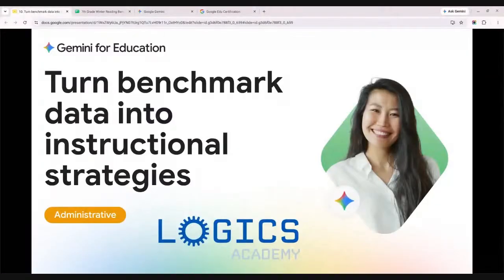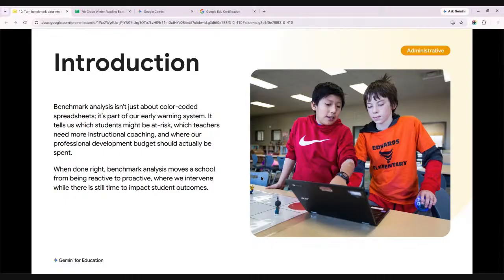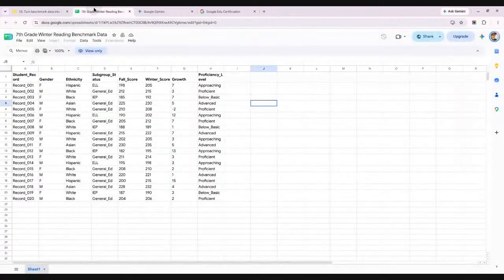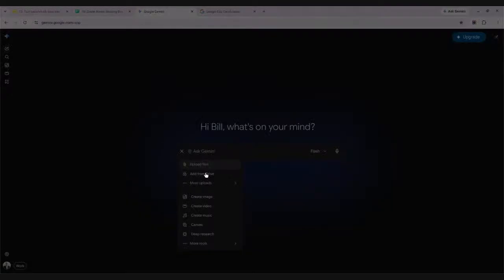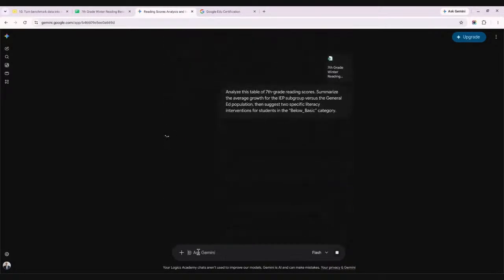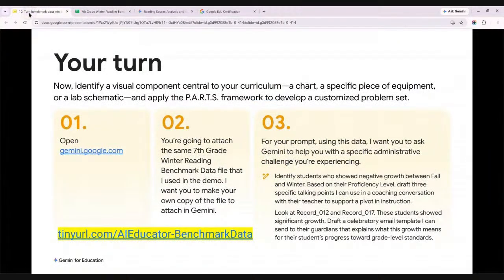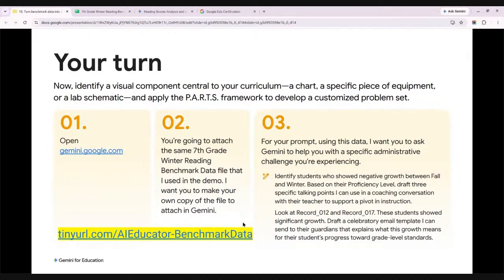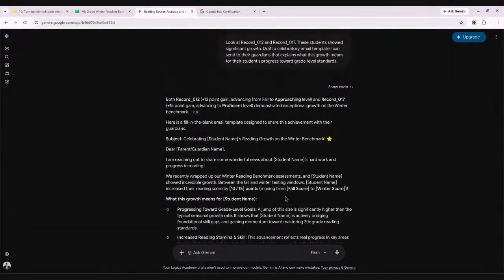Turn benchmark data into instructional strategies